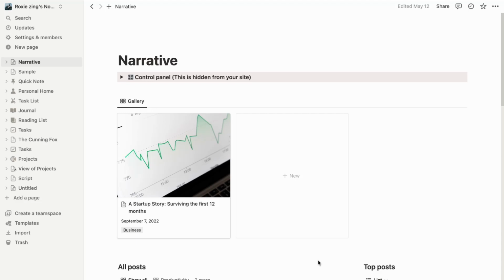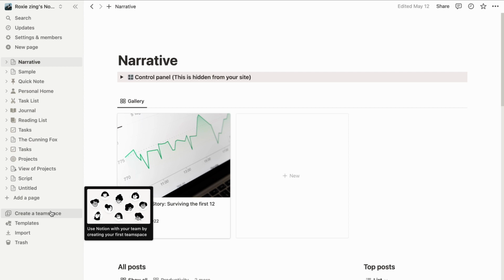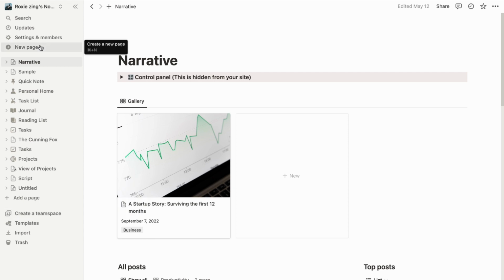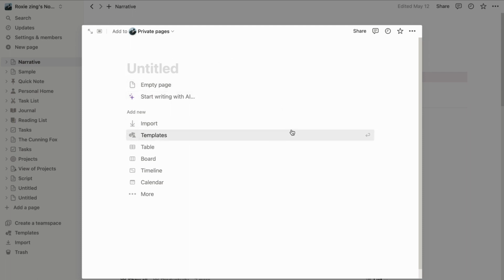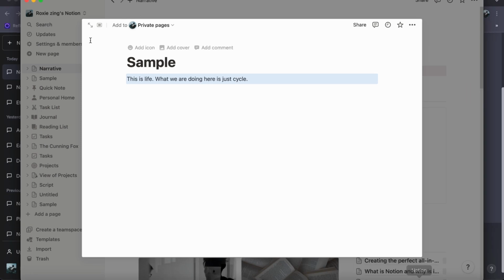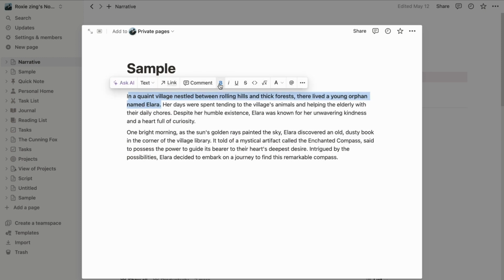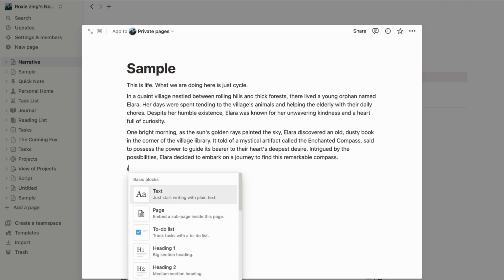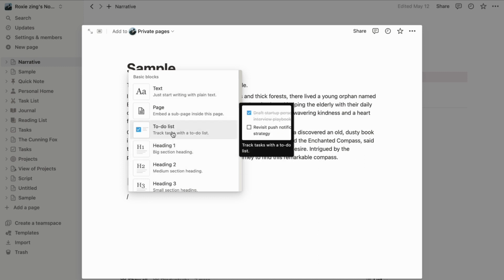How to Create Your First Page in Notion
In this video, I'll show you How to Create Your First Page in Notion

In this video, I'll show you How to Create Your First Page in Notion. We're excited to guide you through the process of creating your very first page in Notion.

Whether you're new to Notion or just getting started with digital organization, this guide will walk you through the essential steps of setting up and customizing your first page.

Join us as we unveil the user-friendly process of choosing templates, adding text, media, and organizing elements within your Notion page. Discover how Notion empowers you to design personalized and functional digital spaces.

Get ready to kickstart your digital journey by creating your inaugural page in Notion, all right here on our channel!